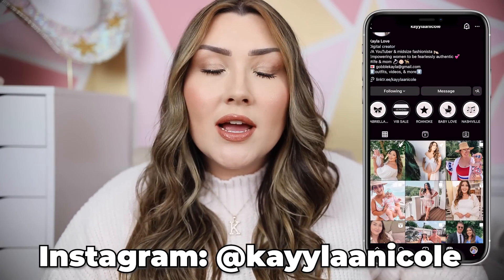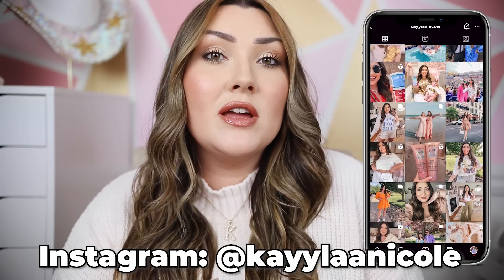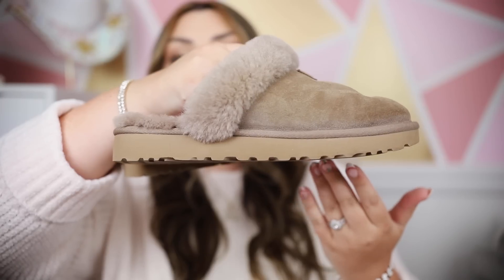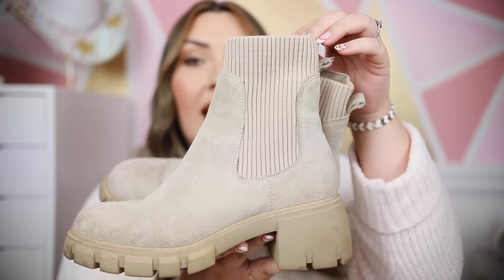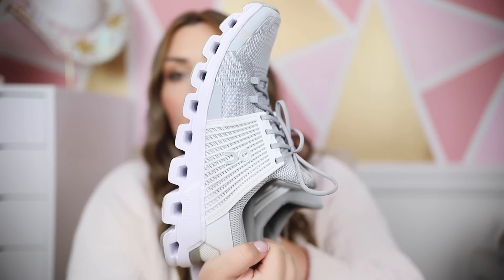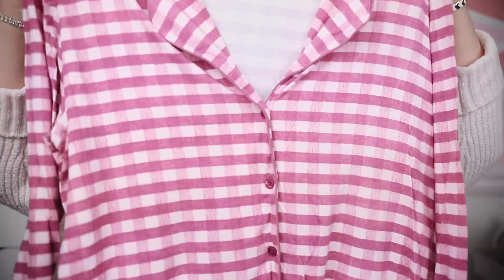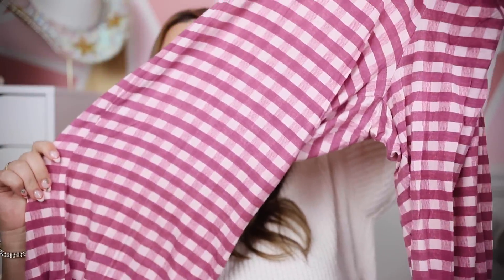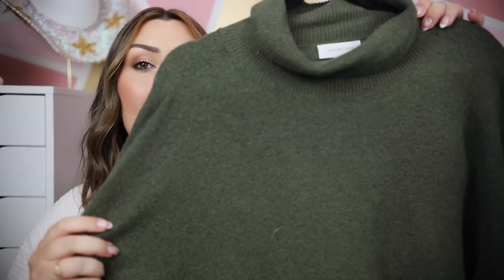TOP 20 NORDSTROM ANNIVERSARY SALE PURCHASES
It's NORDSTROM ANNIVERSARY SALE TIME, Y'ALL! In this video I'm sharing my top 20 pieces I've purchased during the sale in years past! SO many amazing basics and things you'll use all year long! What's your favorite thing you've ever purchased from the sale?

Sale Dates:
July 11th: ICON cardholders shop
July 12th AMBASSADOR cardholders shop
July 13th INFLUENCER cardholders shop
July 17th: Public Shops
August 7th: Prices go up!